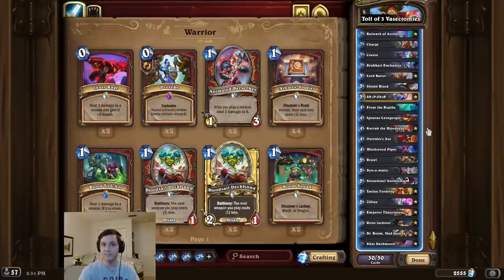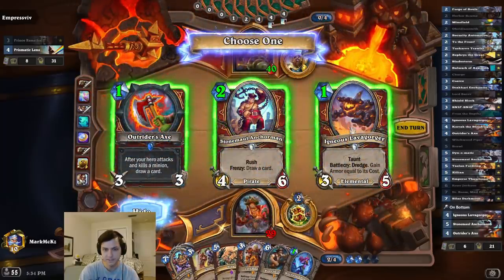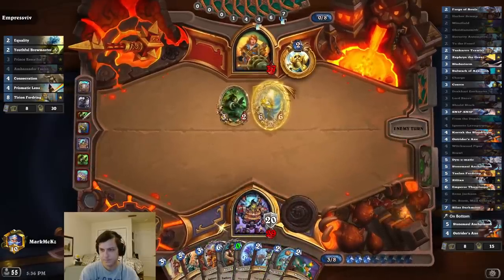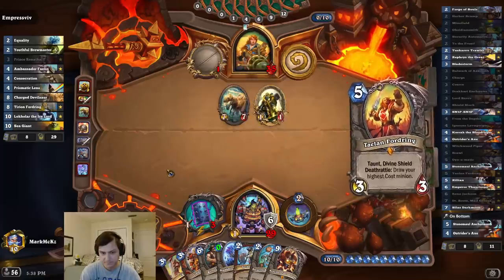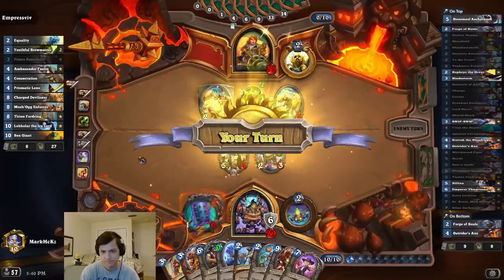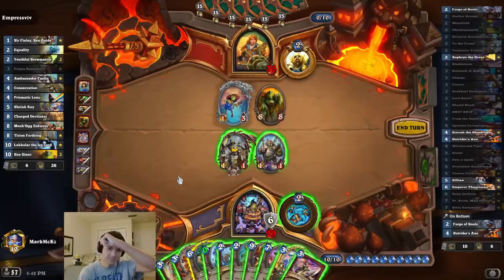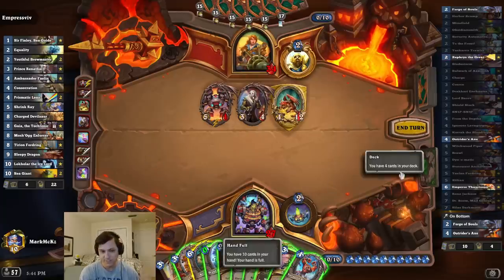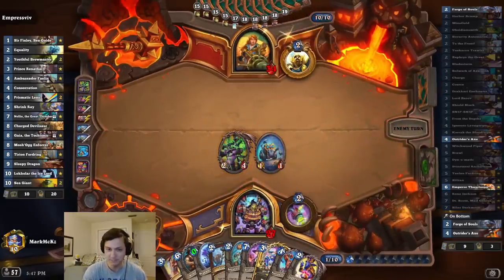Playing 30 Mechs in 1 Turn?! Security Automaton OTK!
The goal of this Wild Hearthstone Mech Warrior OTK combo deck is to use Security Automaton combined with SN1P-SN4P! We do this by playing Dr. Boom Mad Genius. Then, we use Silas Darkmoon to send Korrak over to the opponent. Finally, we play To the Front, Security Automaton, Charge, and as many copies of Snip Snap as possible for the OTK! Super fun meme deck! Good luck!

Deck Code:
AAEBAcLbBB7YAtYR9s8C/eECpvACkvgCnvsCoIAD/KMDn7cDuLkD+cIDitADk9ADtt4DyOEDju0D1fEDlfYDqIoEiKAE/KIE8qQEqbMEkrUEjLcEkLcE784EjtQEmtQEAAA=

### Toll of 3 Vasectomies
# Class: Warrior
# Format: Wild
# 1x (2) Forge of Souls
# 1x (2) Harbor Scamp
# 1x (2) Minefield
# 1x (2) Obsidiansmith
# 1x (2) Security Automaton
# 1x (2) To the Front!
# 1x (2) Tuskarrrr Trawler
# 1x (2) Zephrys the Great
# 1x (3) Bladestorm
# 1x (3) Bulwark of Azzinoth
# 1x (3) Charge
# 1x (3) Coerce
# 1x (3) Drakkari Enchanter
# 1x (3) SN1P-SN4P
# 1x (4) From the Depths
# 1x (4) Igneous Lavagorger
# 1x (4) Korrak the Bloodrager
# 1x (4) Outrider's Axe
# 1x (4) Witchwood Piper
# 1x (5) Brawl
# 1x (5) Dyn-o-matic
# 1x (5) Stonemaul Anchorman
# 1x (5) Taelan Fordring
# 1x (5) Zilliax
# 1x (7) Dr. Boom, Mad Genius
# 1x (7) Silas Darkmoon